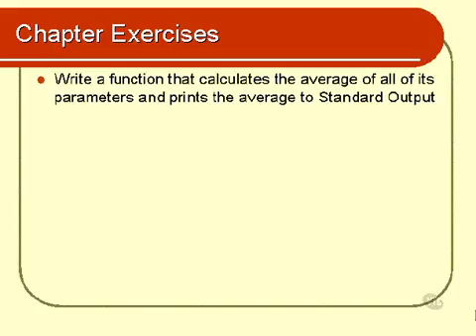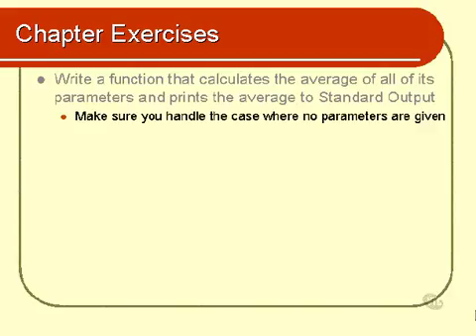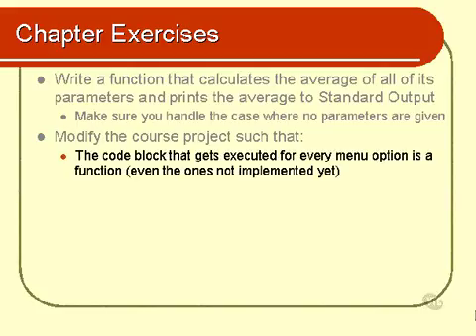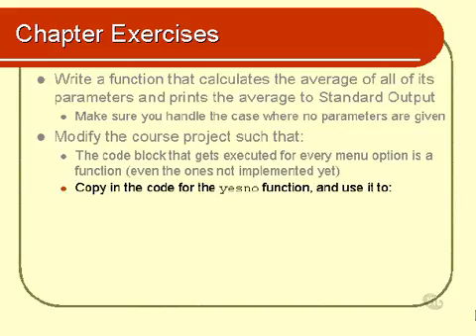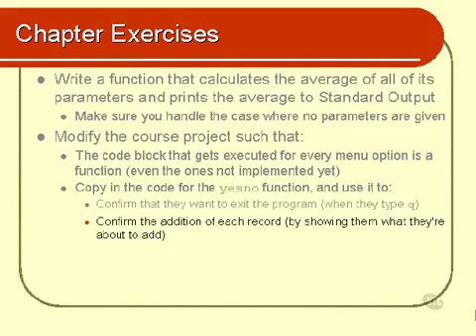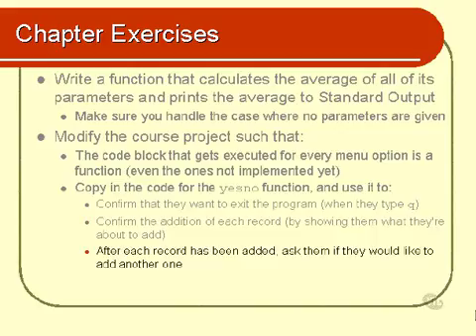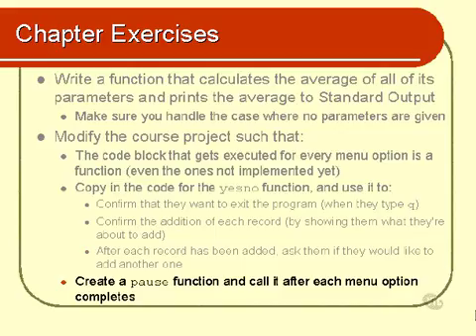Chapter Exercises - Shell Scripting -61